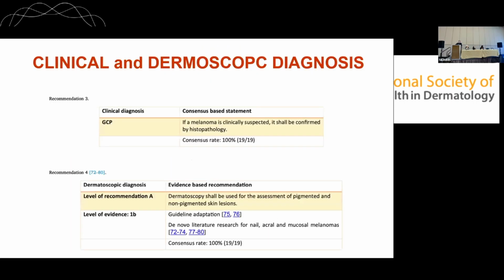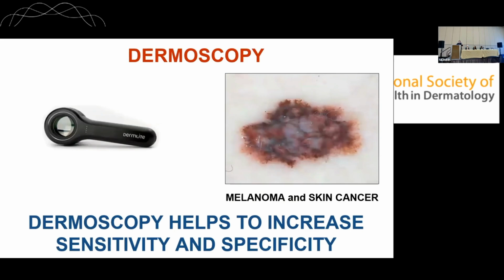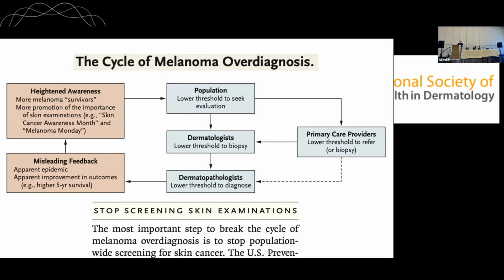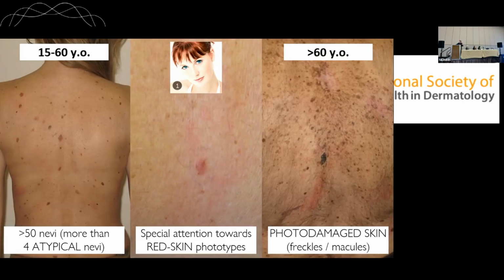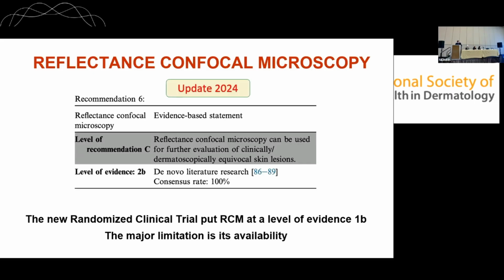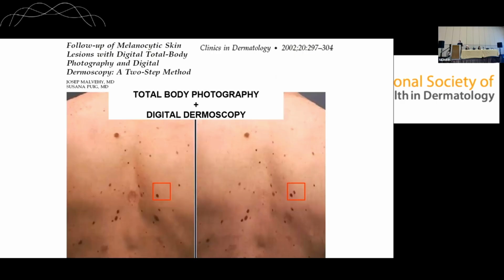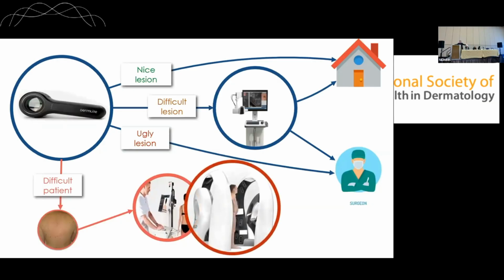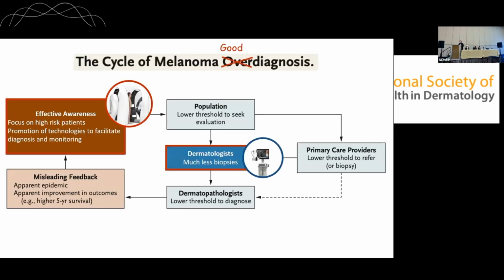TECHNOLOGIES and GUIDELINES for Melanoma Diagnosis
Giovanni Pellacani
Sapienza Università di Roma

World Congress of Digital Health in Dermatology